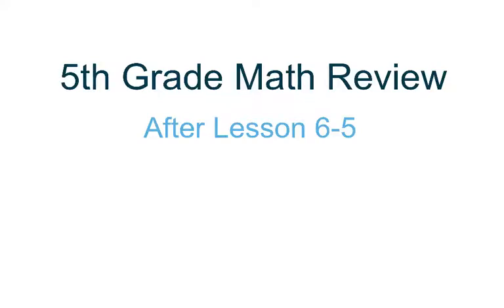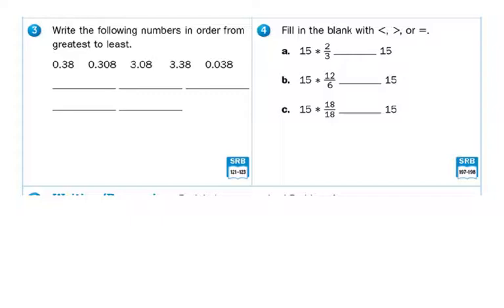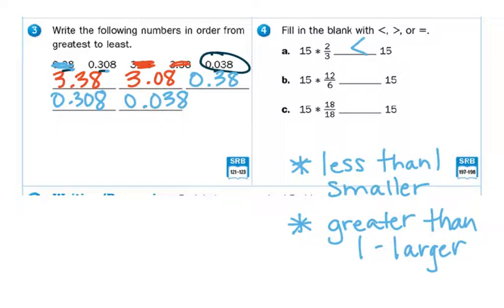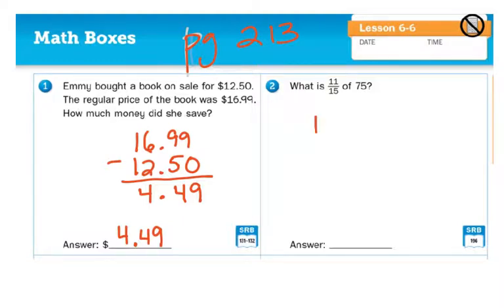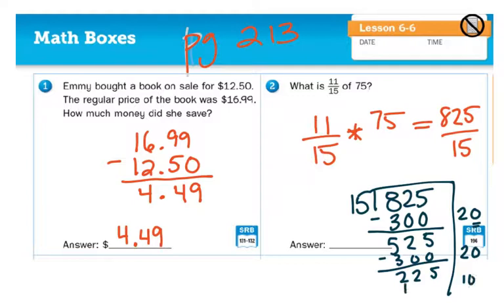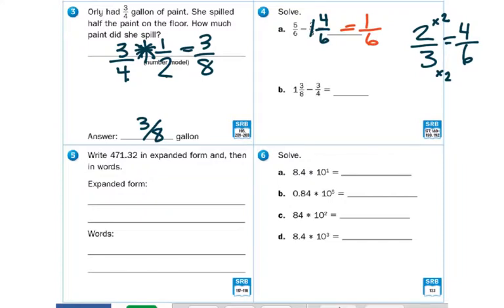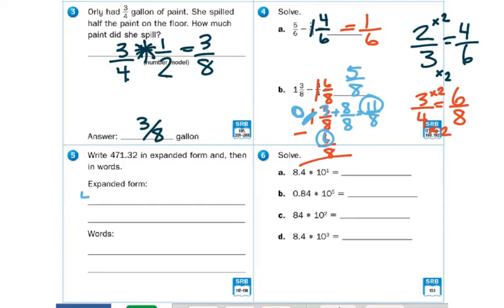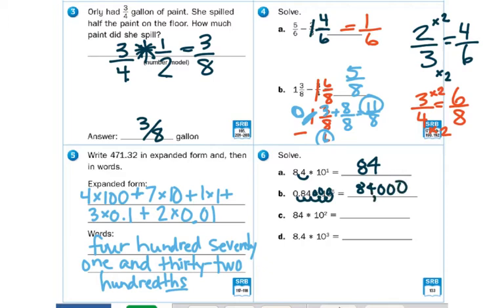5th Grade Math Lesson 6-5a Review With Math Boxes